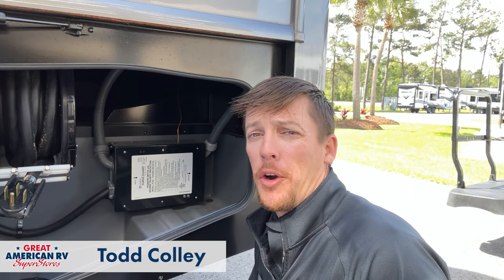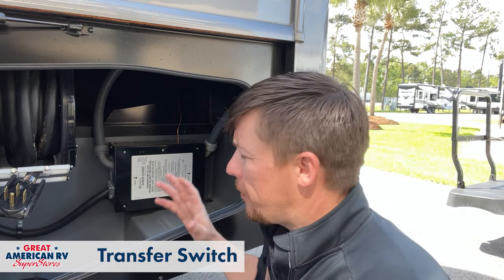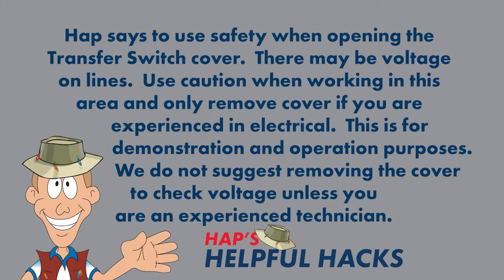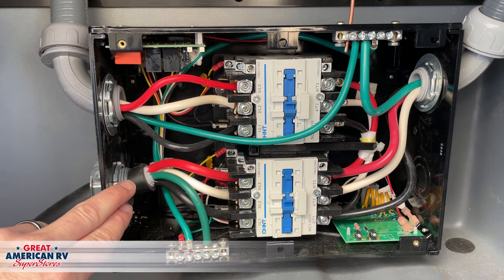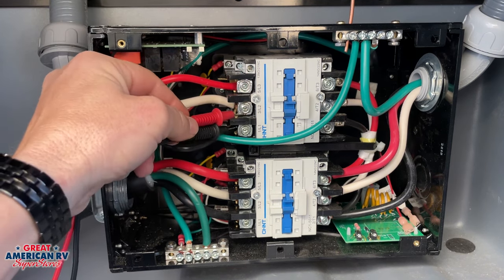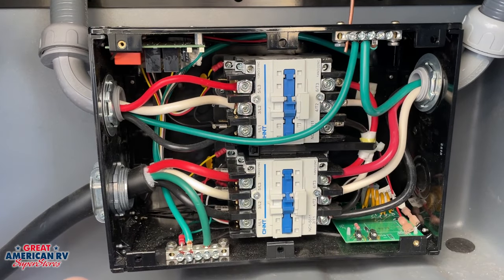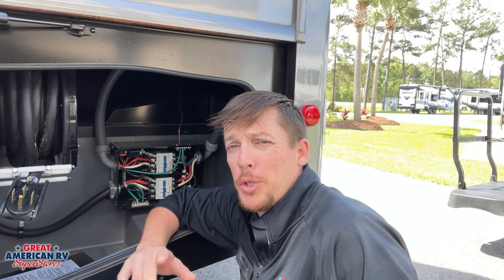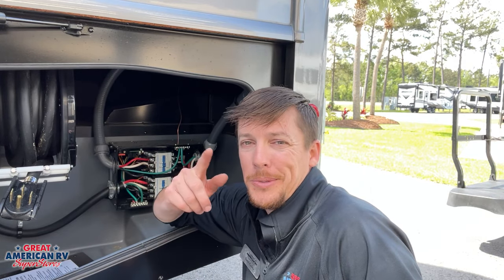How does a RV transfer switch work?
What is an RV transfer switch and how does it work?

• Hammond, LA
• Columbus, MS
• Hattiesburg, MS
• Tupelo, MS
• Calera, AL
• Grand Bay, AL
• Heflin, AL
• Huntsville, AL
• Defuniak Springs, FL
• Memphis, TN

For more RV tips, tricks, and manufacturer information, check out the Helpful Hacks page on our

Or check out the full video playlist here:

 • Hap's Helpful Hacks